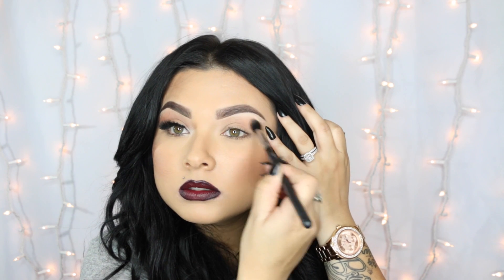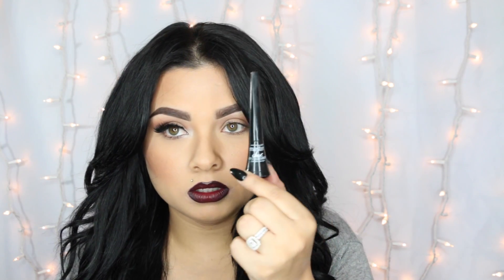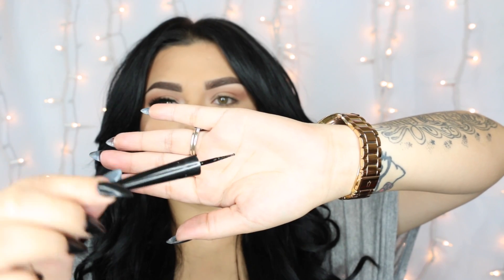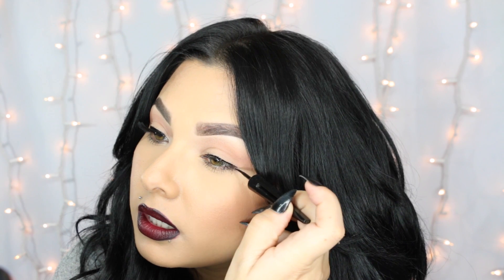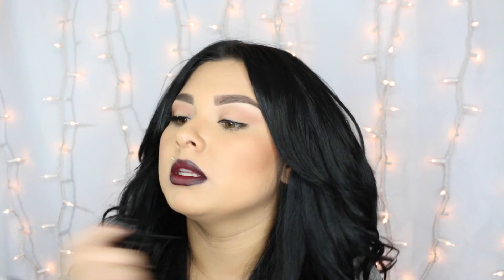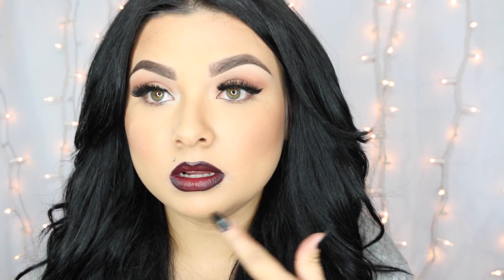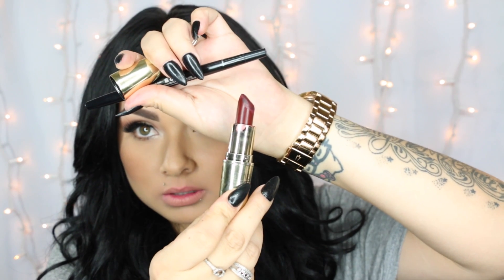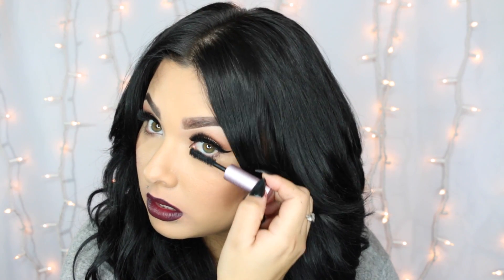wing liner vampy lips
.♥SOCIAL MEDIA♥.

٠•●●•٠•˙♥ ˙•٠•●●•٠•˙ ♥˙•٠•●●•٠•˙˙♥˙•٠•●●•٠•
Products Mentioned:

FACE:
- makeupforever primer,
makeupforever matte ,

Lips:
-liquid lipsticks
in sereniry